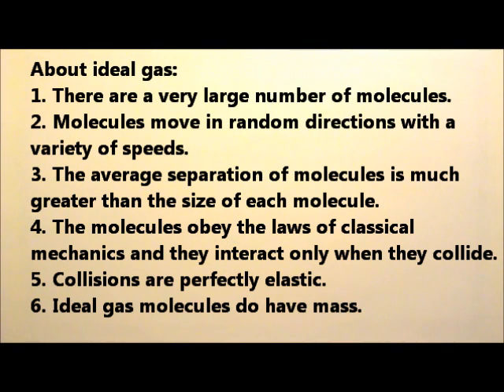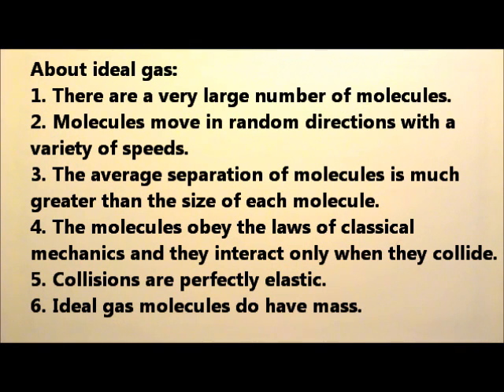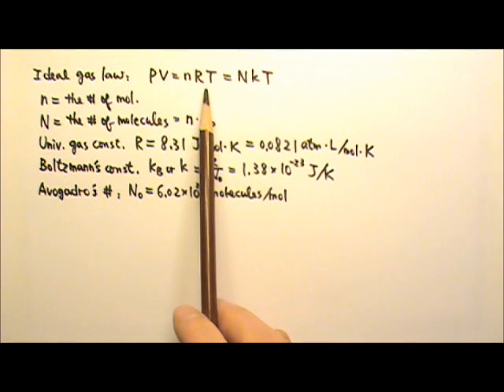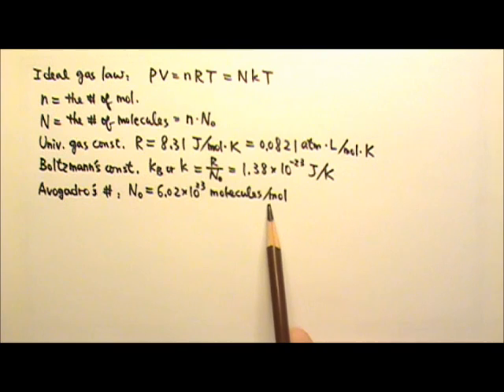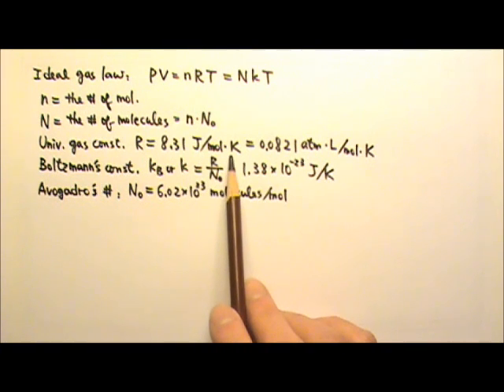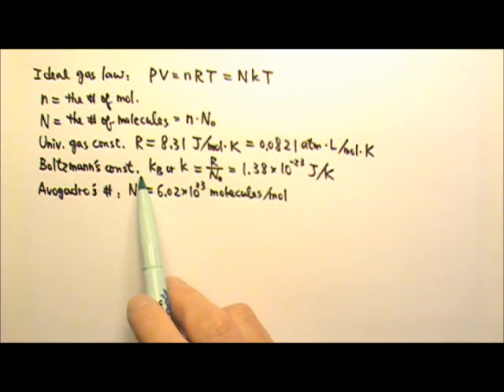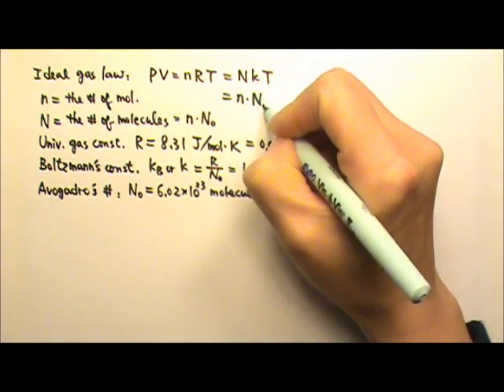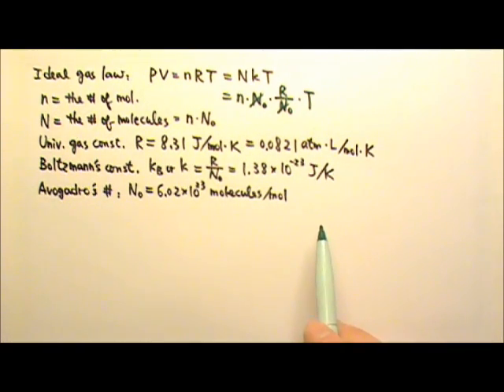AP Physics 2: Thermal 5: Ideal Gas and Ideal Gas Law